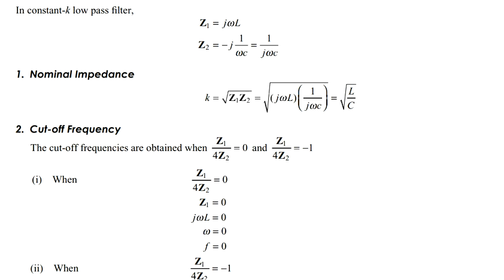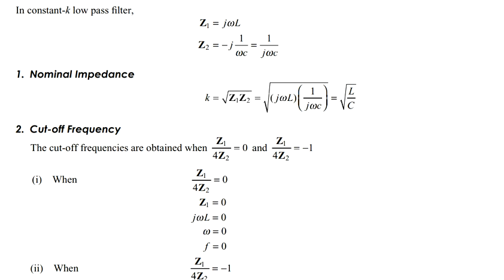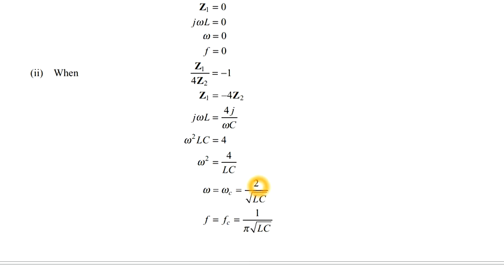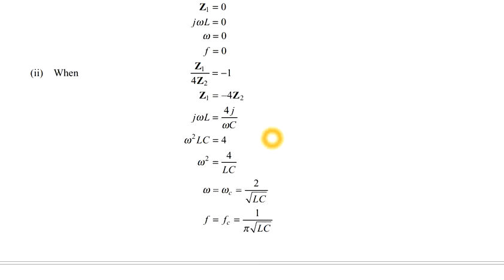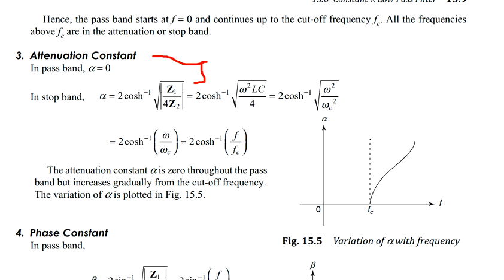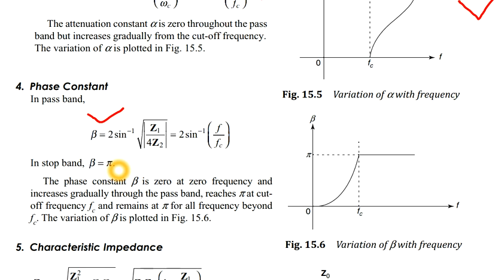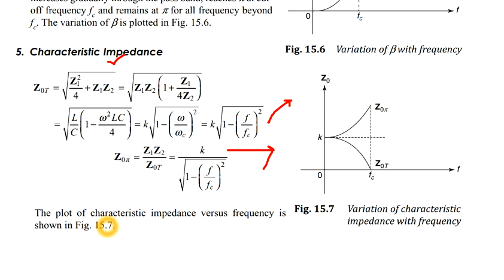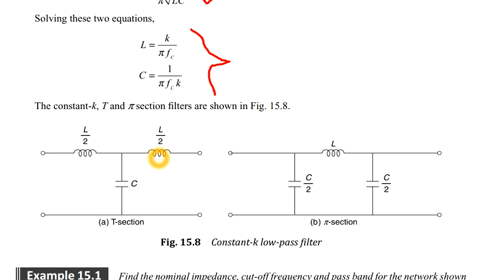Constant-k Low Pass Filter | Network Analysis | Rampelli Manojkumar | BVRITH | IITG | NITK